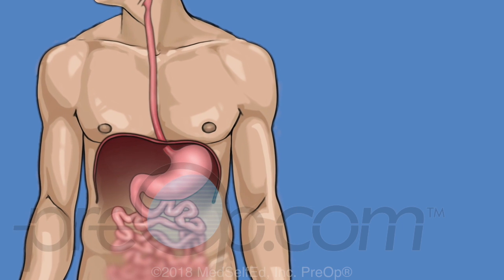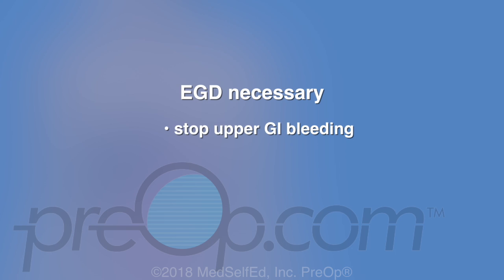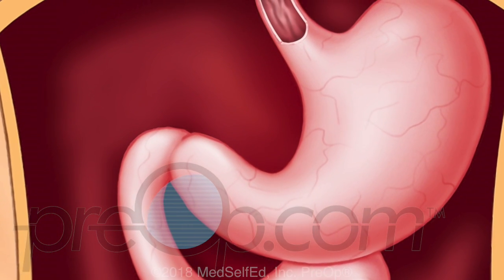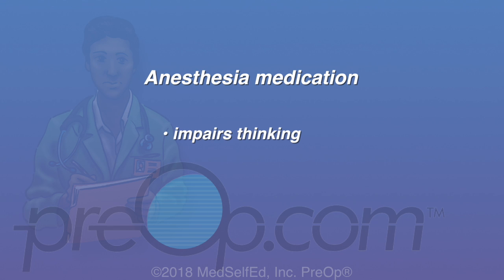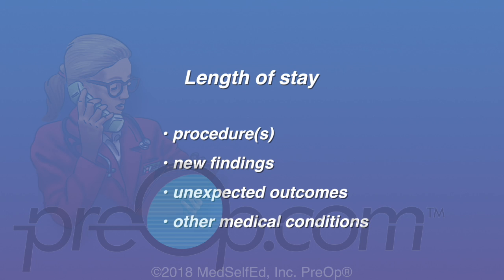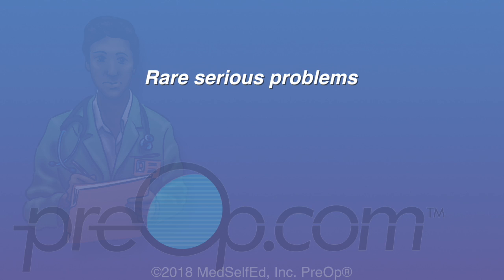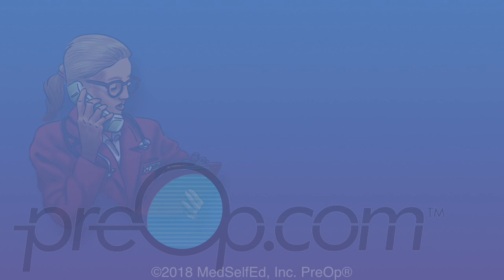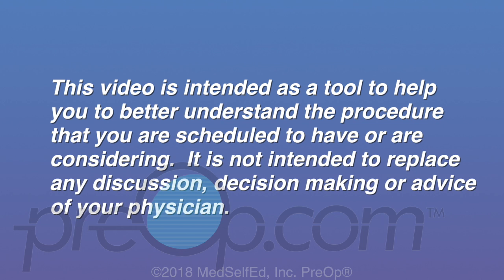Upper GI Endoscopy, EGD - PreOp Surgery Patient Education - Engagement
Upper GI Endoscopy, EGD - PreOp Surgery - Patient Education and Patient Engagement
Your doctor has recommended that you have an EGD, also known as an upper GI endoscopy.

This video will help you to understand this minimally invasive procedure.

Let’s begin by reviewing information about your body.

The gastrointestinal, GI tract, begins with the mouth.
This tract or path for digestion, continues past the throat to the esophagus, a tube that carries food to the stomach.  In the stomach, pieces of food are broken down further.   These partially digested bits then pass to the duodenum, which is the first part of the small intestine.
Together, these structures are considered the upper GI tract.

EGD  stands for the medical name of the procedure.

“E” stands for esophagus, “g” for gastro which means stomach and “d” for duodenum.

This procedure is done using a long flexible instrument called a scope, that has a light and camera at the tip.

When necessary, tools can be guided through the scope to biopsy and treat this hard to reach area of the body.

During this procedure, the lining of the upper GI tract is inspected to investigate
symptoms and complaints, such as difficulty swallowing and heartburn;
abnormal tests, commonly anemia, and,
other suspected disease, such as celiac disease, ulcers, or cancer.
Suspicious lesions may be removed or biopsied.
If tissue samples are collected, they are sent to a pathology lab for examination.

An EGD can be recommended as necessary to treat some problems.  With an EGD a doctor is often able to stop severe upper GI bleeding.
In other situations, food chunks, and other stuck objects can be reached and gently removed.
An EGD can also be used to stretch and dilate an esophagus that is narrow from scar tissue or other problems.

Patient Education and Patient Engagement Company